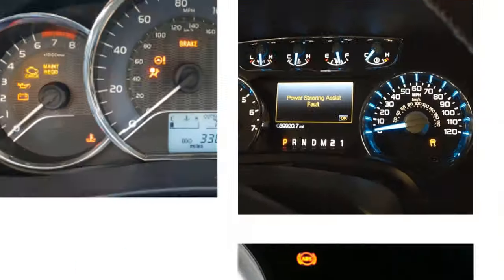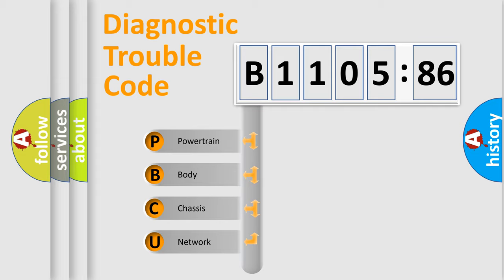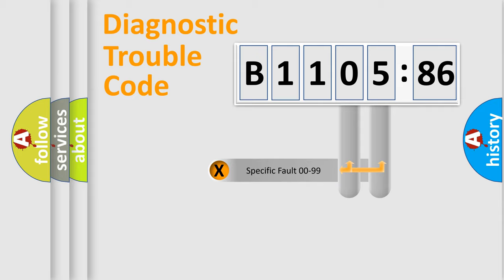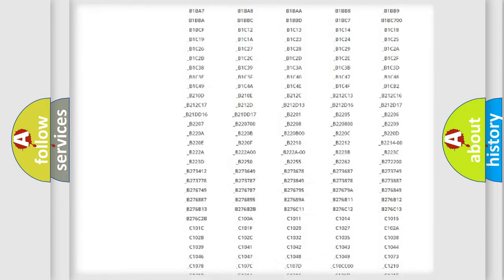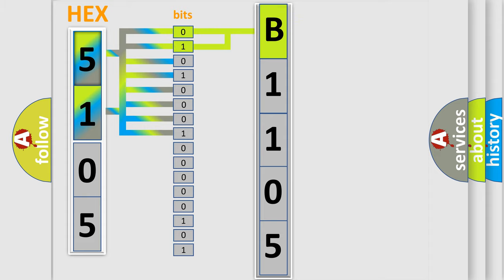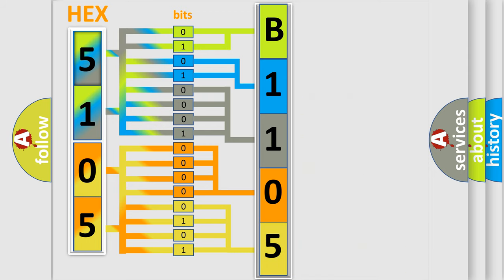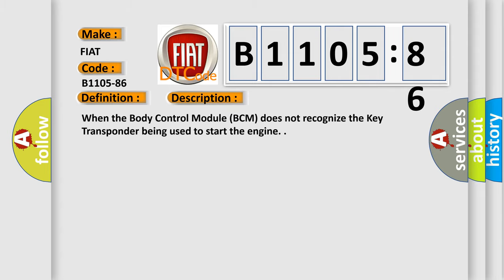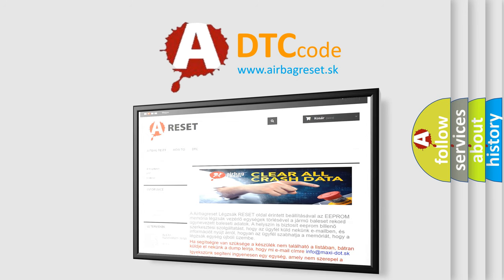DTC Fiat B1105-86 Short Explanation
Contents:
0:21 Basic DTC analysis according to OBD2 protocol standard.
1:48 Insight into programming
2:58 A diagnostically understandable description of the Diagnostic Trouble Code
3:05 Basic error definition

Make:
FIAT
Code:
B1105-86
Definition:
Physical Key In Fault-Signal Invalid
Description:
When the Body Control Module (BCM) does not recognize the Key Transponder being used to start the engine.
Failure Type:
Signal Invalid